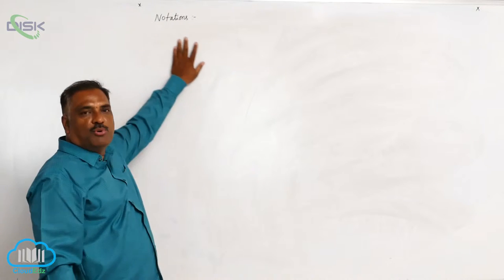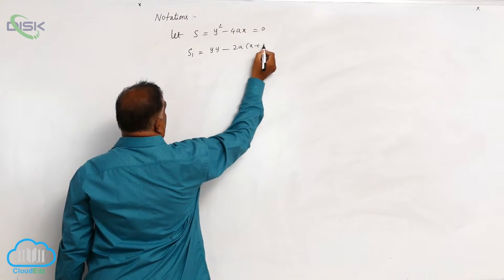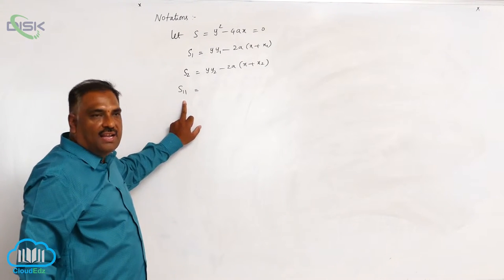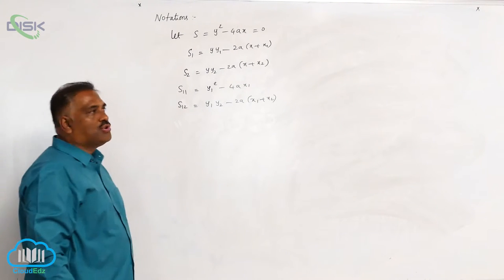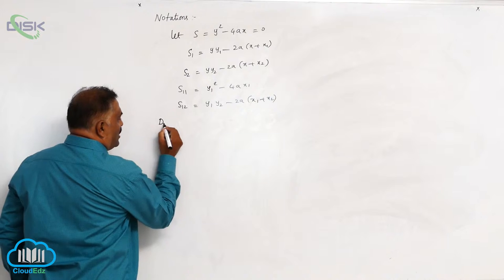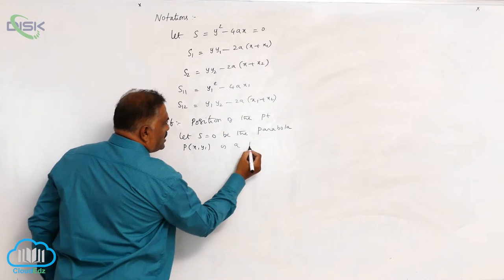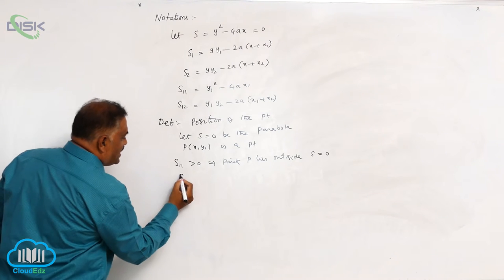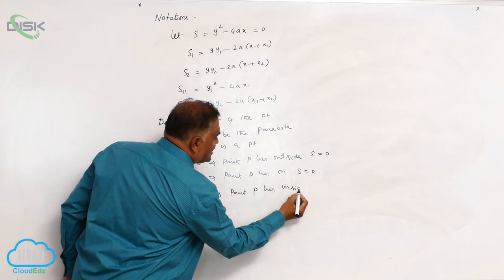Conic sections || Equation of a parabola || Disk Telangana